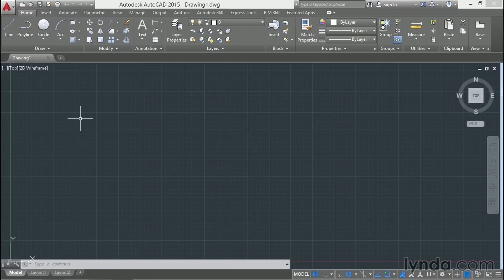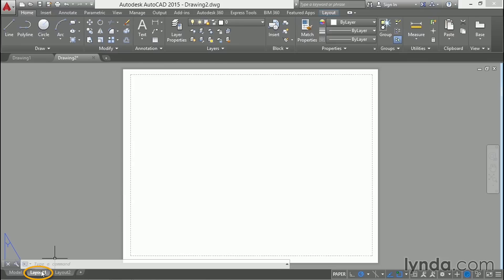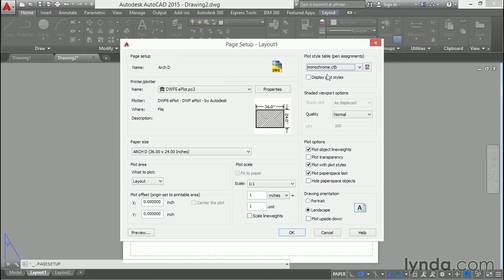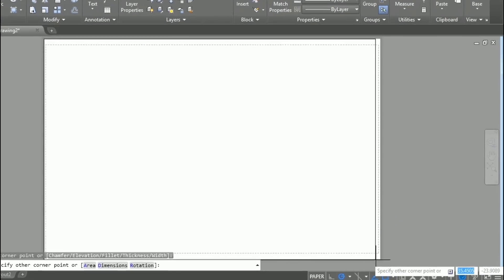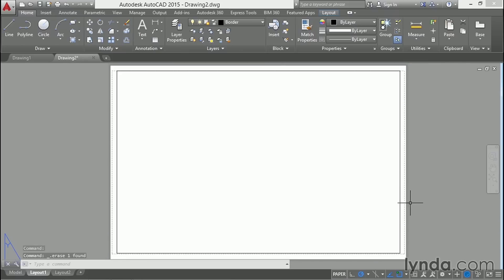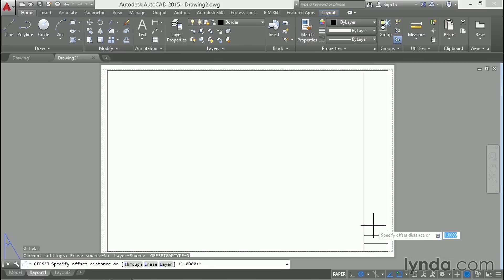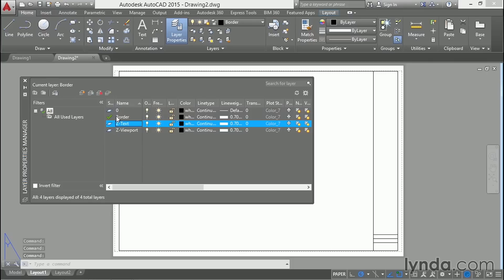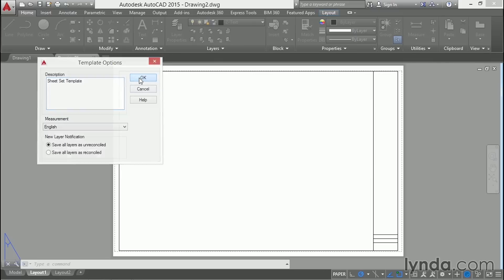AutoCAD Tutorial - Preparing a template with a title block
LinkedIn Learning is the next generation of Lynda.com. Grow your skills by exploring more AutoCAD courses today